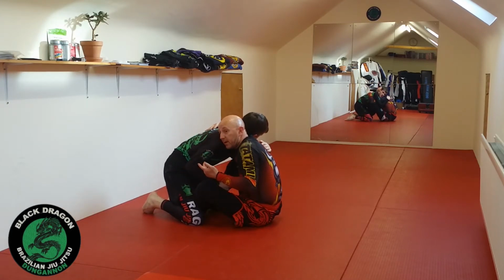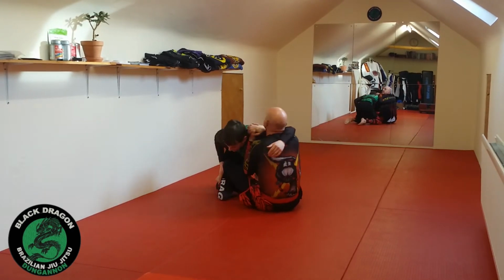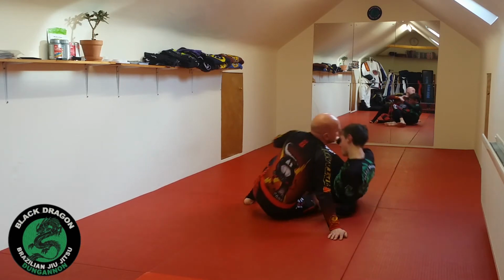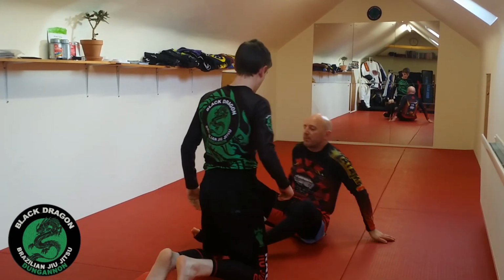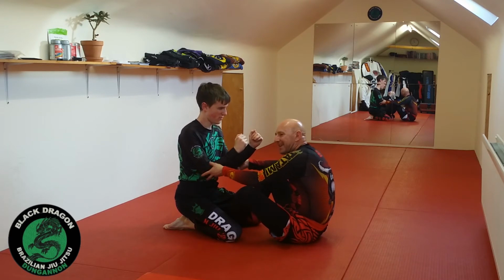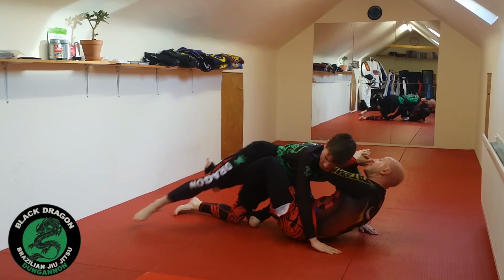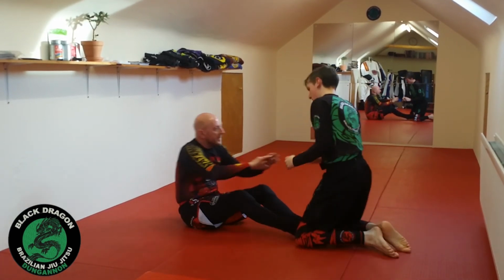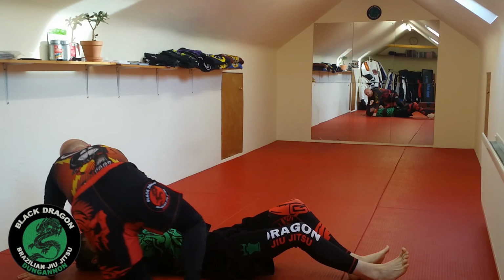Butterfly guard - Shoulder clamp sweep (week 8)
Dungannon leisure centre - tuesday & thursday (8pm to 9pm)